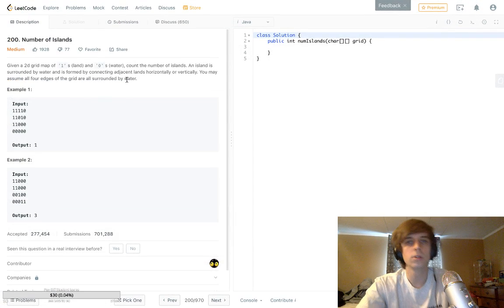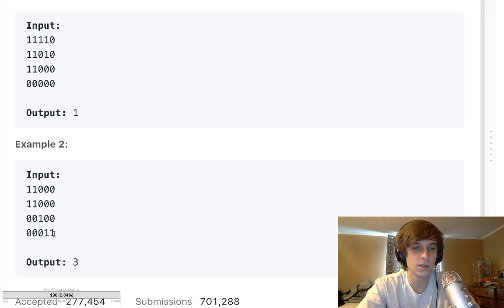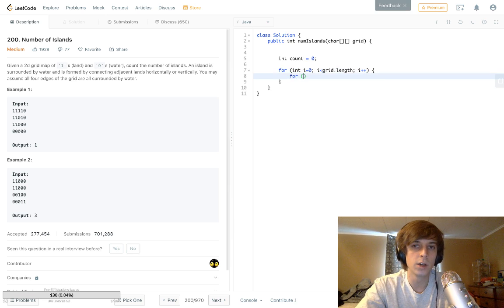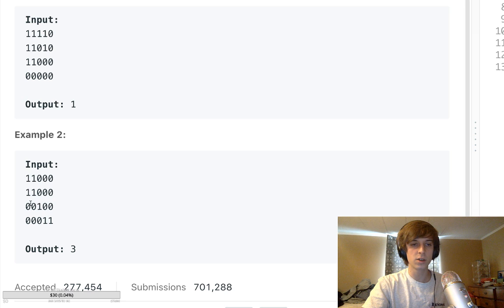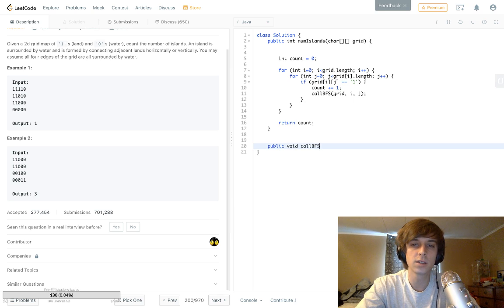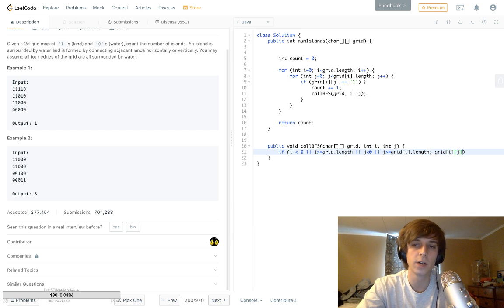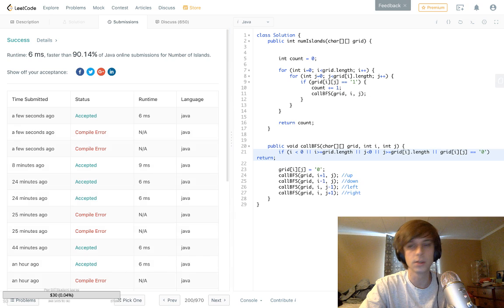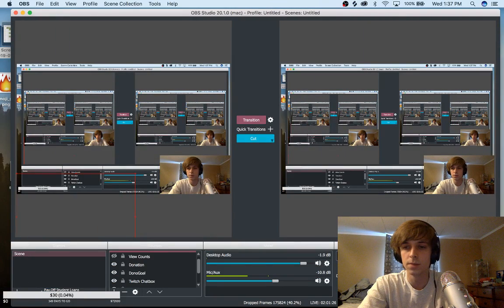LeetCode Number of Islands Solution Explained - Java